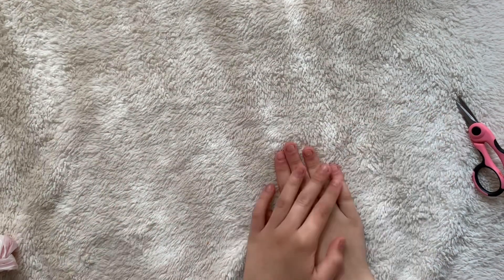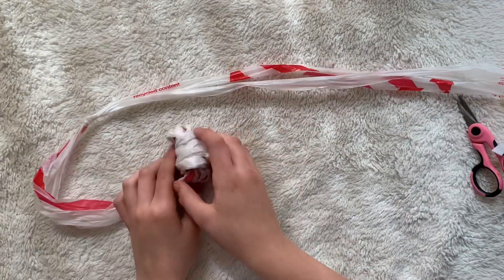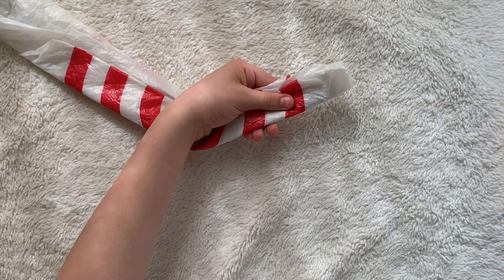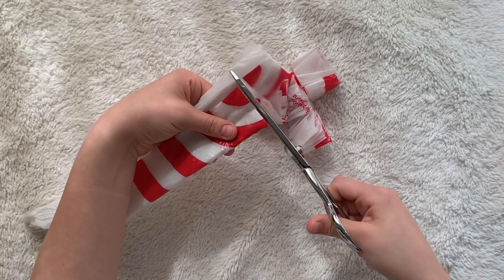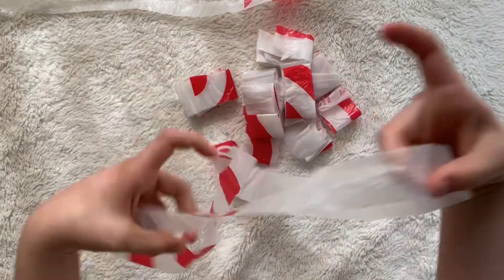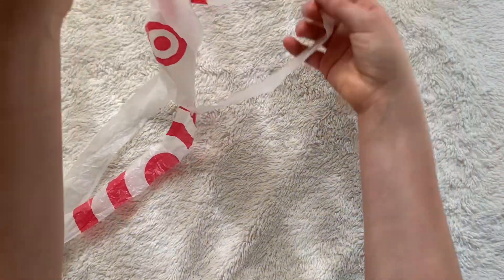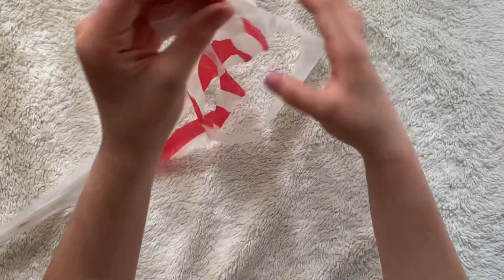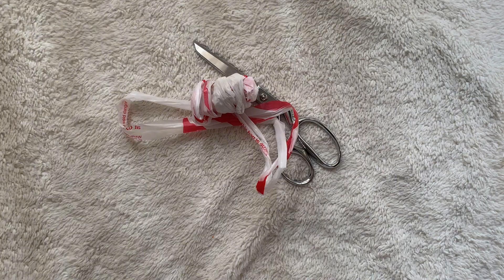How to make yarn out of plastic bags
I’m this tutorial I will show you how to make plarn or plastic yarn with only plastic bags and scissors ♥️

My favorite crochet things:

Safety eyes 10mm

Crochet hooks:

Bulky yarn Bernat Blanket

Bulky yarn Bernat Forever Fleece

Bulky Yarn Bernat Sheepy

How to crochet book

Long blunt needles: